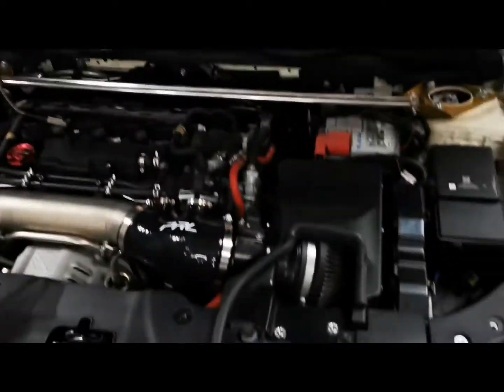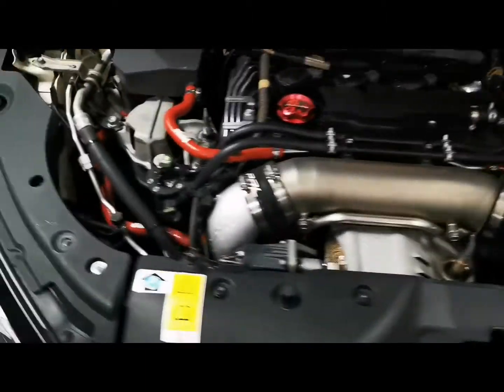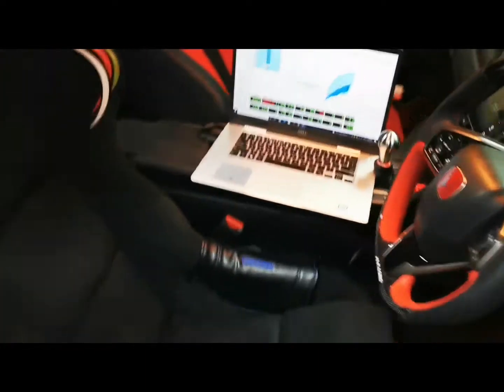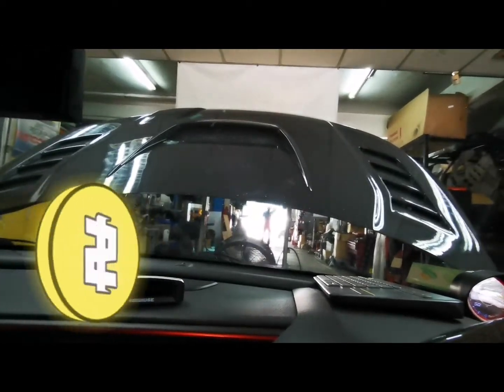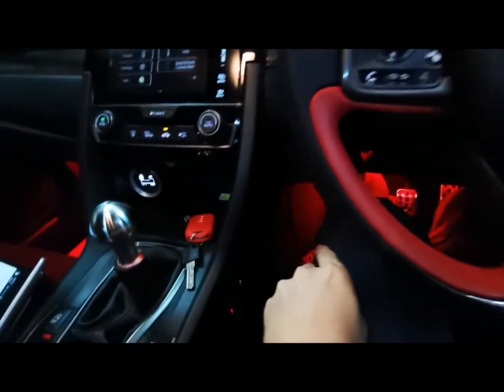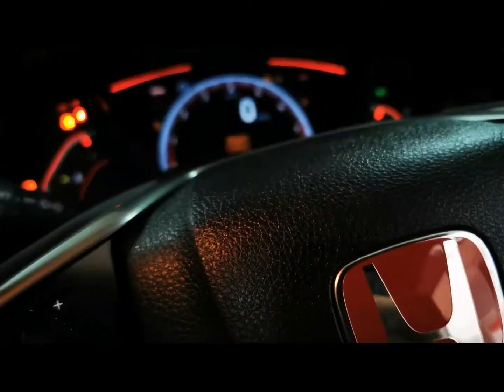Honda Civic FK8R 384whp Mod List for track days!!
Honda Civic FK8R 384whp Mod List example of 1 of the many many cars we build and tuned for track days!

2018 EUDM E03 model
Stock Engine
Ron97 Pump petrol + water meth
Brains = Hondata Flashpro with custom dynotuning by @pentagon.racing
Engine Hardware = Prl Intake, Titainum Tube, Intercooler, piping set, downpipe, frt pipe, boost logic valved titanium exhaust system, Snow performance meth kit

Dynojet on a hot 37-38c day
CF:SAE 384whp 50kgm
CF:STD 391whp 51kgm